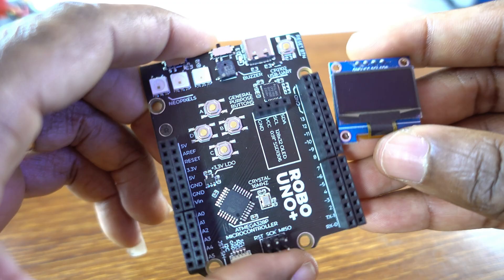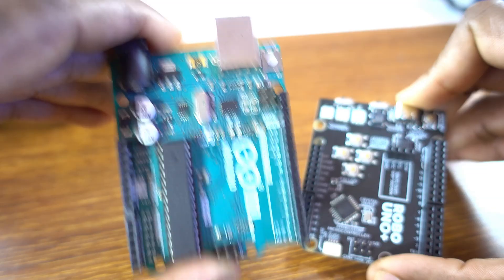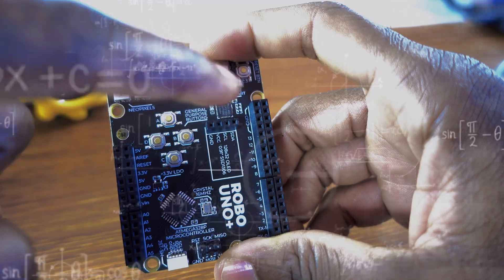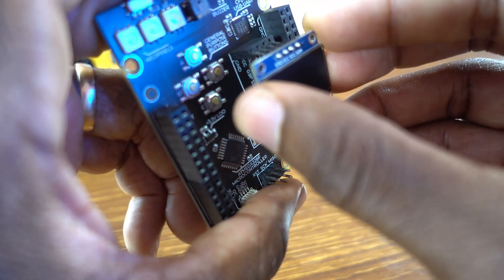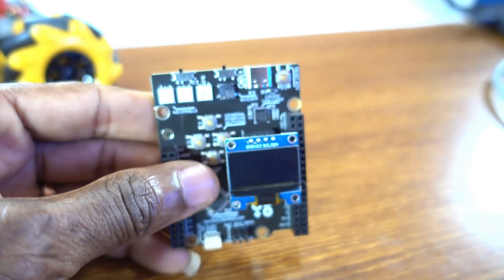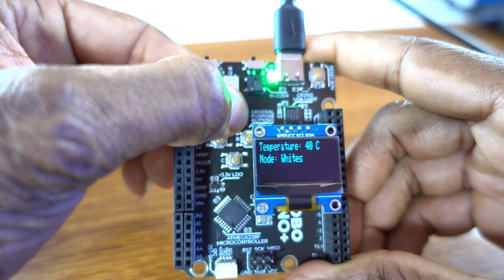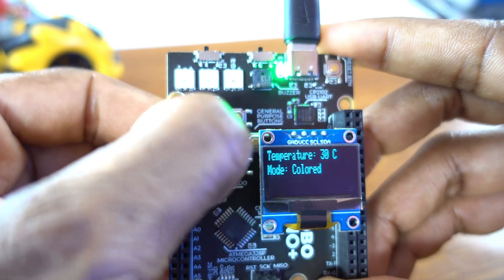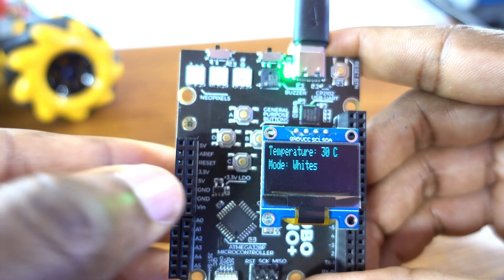Washing Machine Project using ROBO+ and OLED Display | Arduino Tutorial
Learn how to build a washing machine with Arduino

 In this project, I’ll show you how to build a fully functional washing machine simulation using the ROBO+ development board and an OLED display. We’ll dive into the code and components used to create a smart, automated washing machine system that controls wash cycles, timing, and more. This project is perfect for those interested in automation, IoT, and electronics!

If you're looking to learn how to use the ROBO+ board and display real-time data on an OLED screen, this is the project for you. Don’t miss out on this cool DIY build!

timeCodes

0:00 -Introduction
0:28 -Arduino code
0:41 -Connection
01:14 -Test